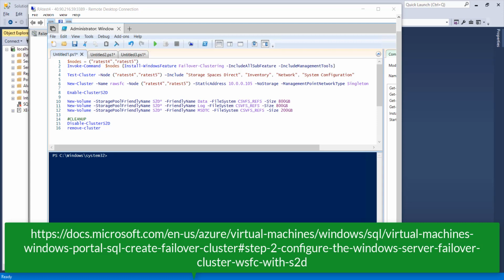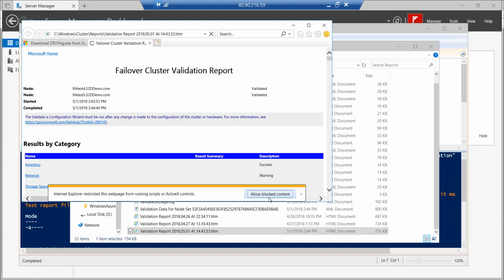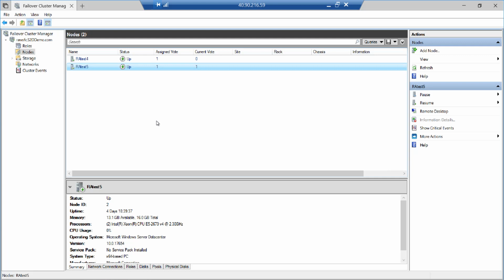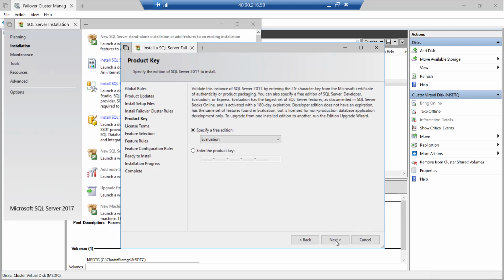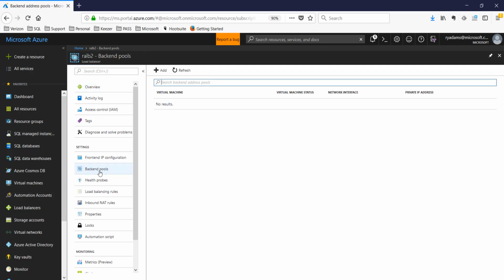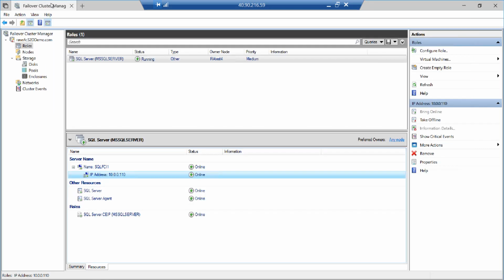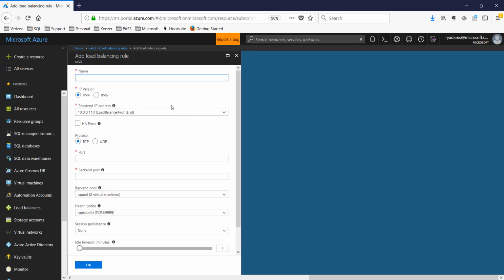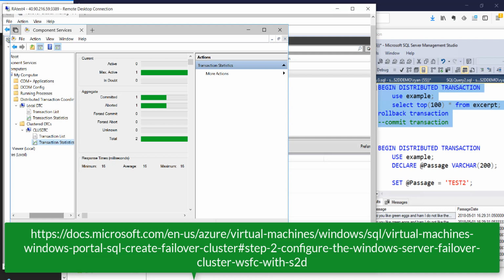Configure Failover Cluster Instance on Azure VMs with MSDTC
Learn how to configure a SQL Server Failover Cluster Instance in Azure with a Clustered MSDTC. We look at Storage Spaces Direct, Cluster Shared Volumes, and Azure Load Balancers. Full blog post with code can be found